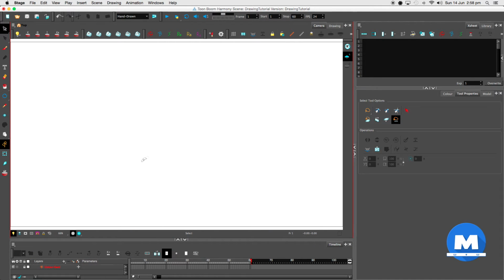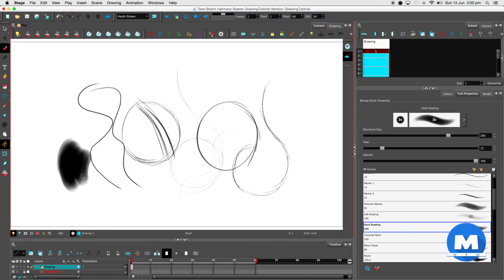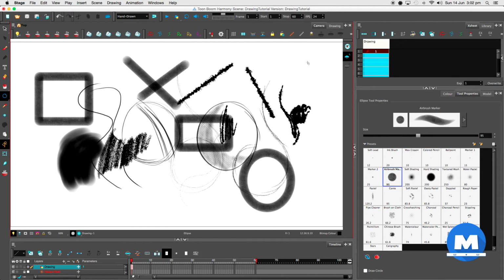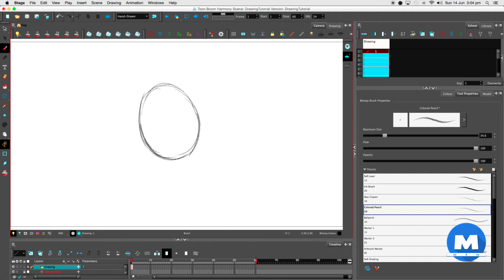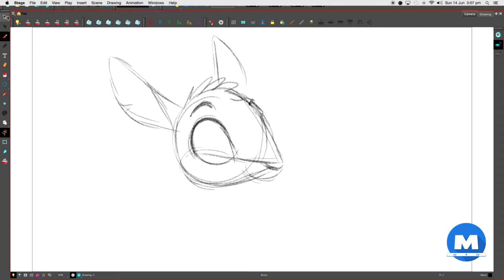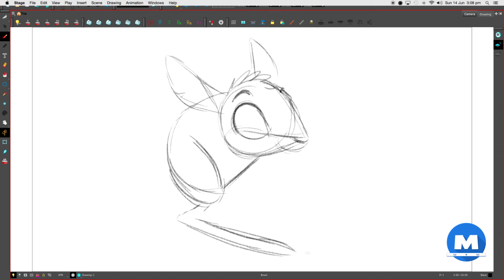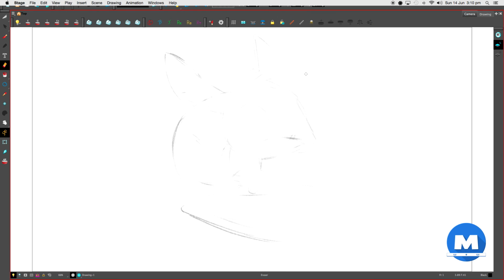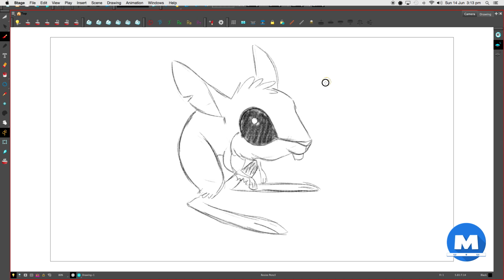Toon Boom Harmony - Drawing Tools Part 2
Welcome to Part 2 of this introductory tutorial about the drawing tools in Toon Boom Harmony. We go over using bitmap layers and the bitmap tools that go with it. In the end, we end up with a quick rough sketch of a character.